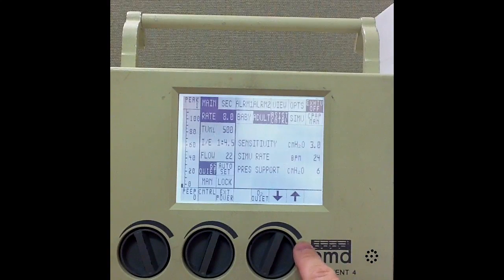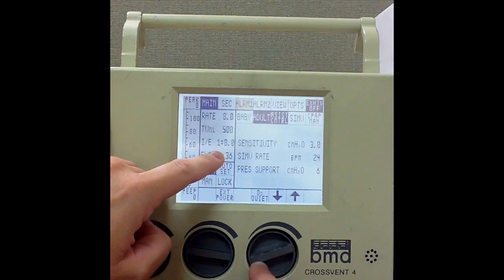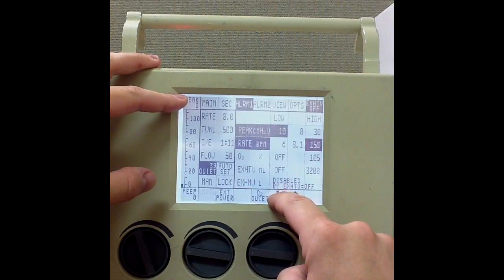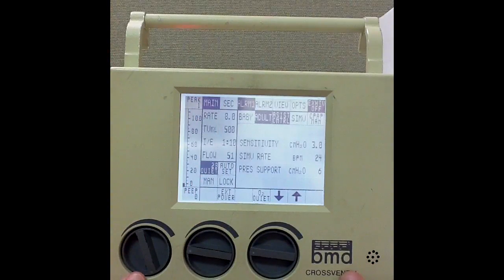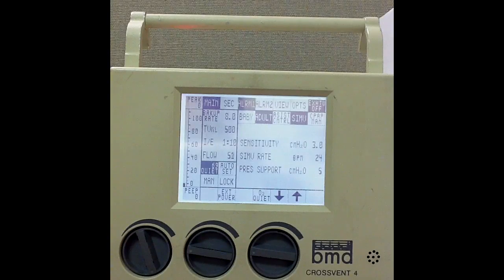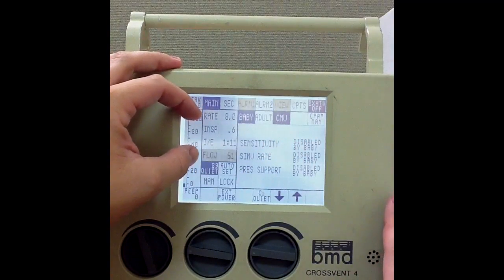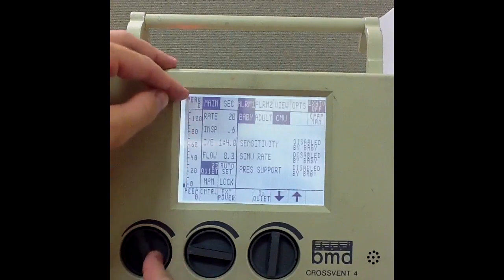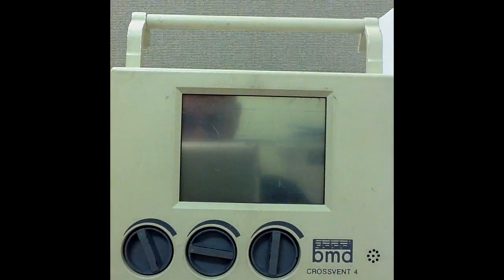Crossvent 4 Part Two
Part two in a two part series on basic operation of the BMD CV 4 transport ventilator.